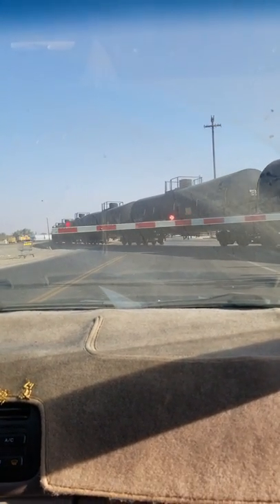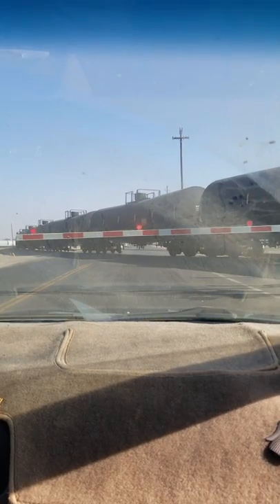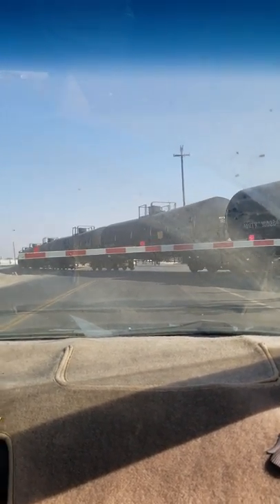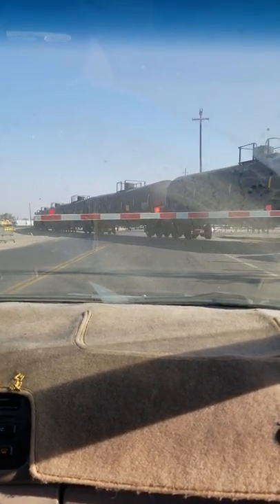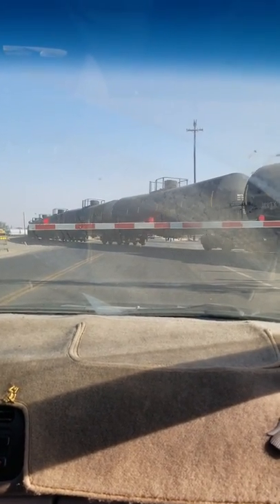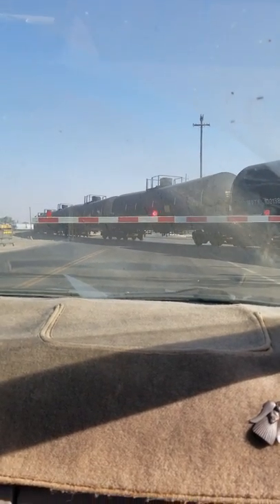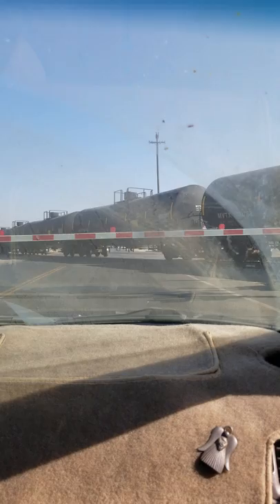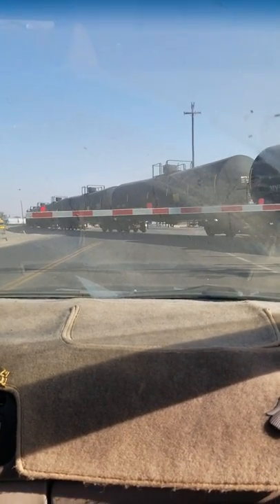11/9/18 Sumner St railroad crossing Bakersfield CA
BNSF 4508 leads long oil train on the BNSF Mojave subdivision as it splits off from the UP Mojave Sub.  It then proceeds through the Sumner St railroad crossing on its way to the BNSF yard for crew change.  Near the end of the video, we see a UP manifest train headed east meet up with it.  Thats the same UP train I posted on my channel a little bit ago, with the SP locomotive on the end.  My cousin was driving, and I was in the passenger seat, as we approached the crossing, we could see several cars that had went around the gates after they went down.

Train 1:  BNSF oil train
Locomotives:
BNSF 4508
BNSF 788 (old BNSF warbonnett)
BNSF 8042

Train 2:  UP manifest train
Front locomotives:
UP 2700
UP 6924
UP 8900

Back DPUs (not in this video-see my video from Vineland Rd that I posted earlier):
UP 6379 (old SP locomotive)
UP 8264